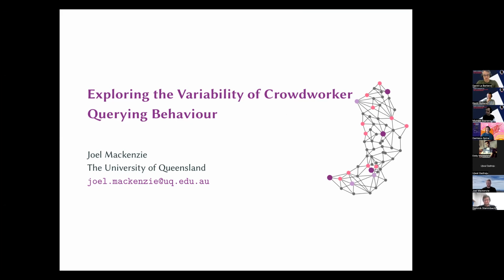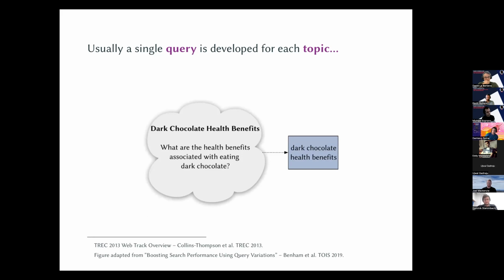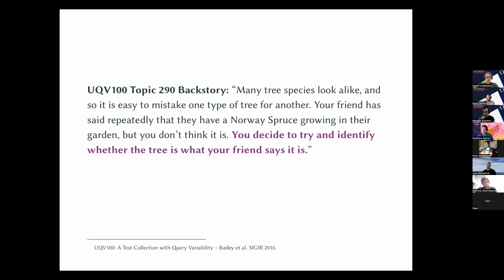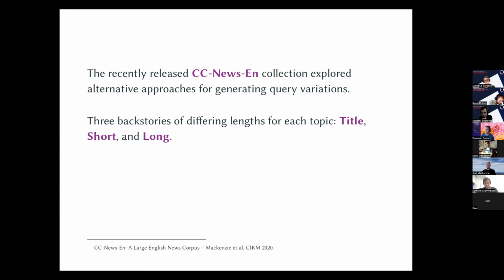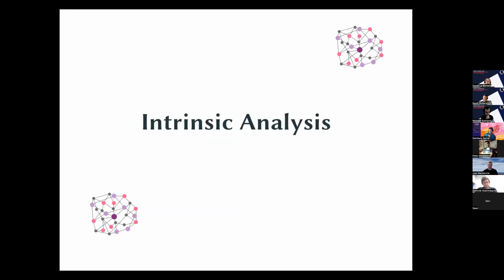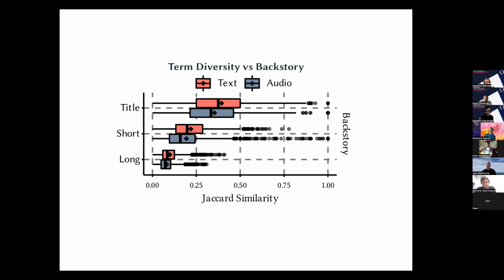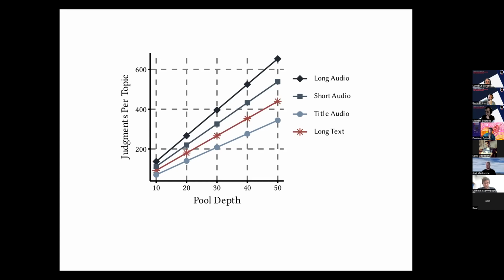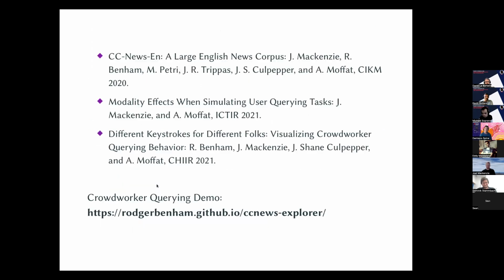BHCC 2022 - Talk by Joel Mackenzie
Exploring the Variability of Crowdworker Querying Behaviour